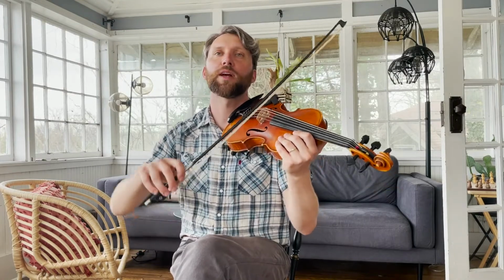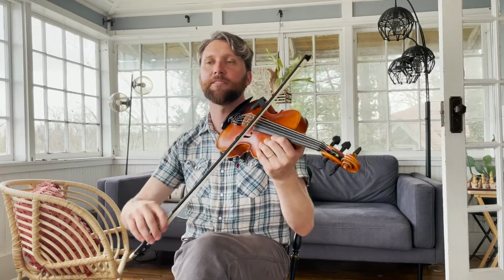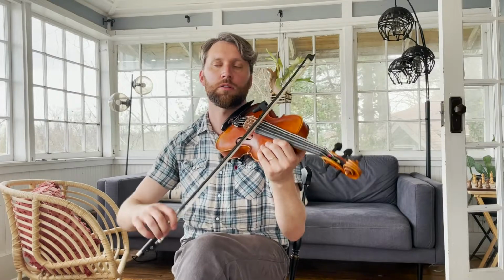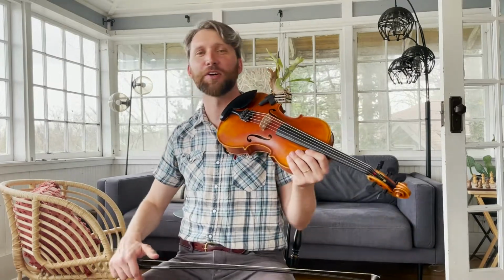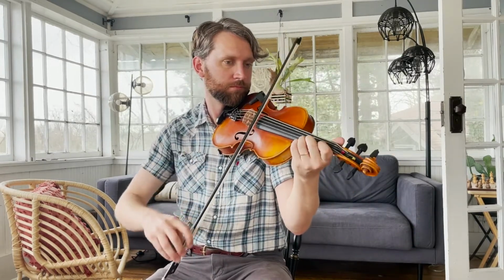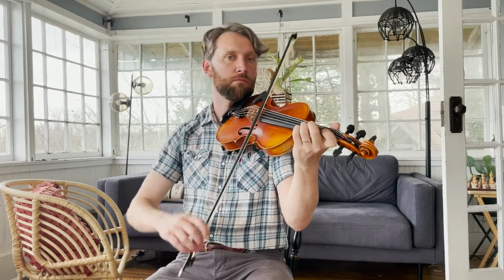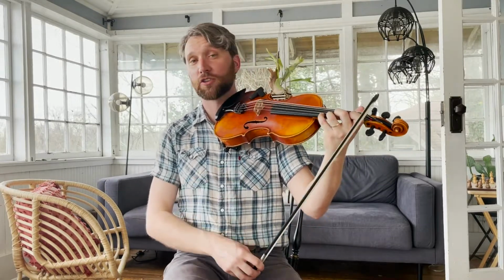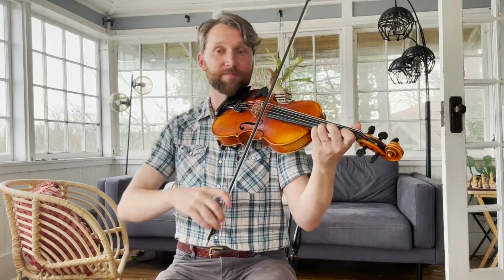Julie Ann Johnson - Oldtime Repertoire and Skills Builder #3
This month's oldtime repertoire tune is Julie Ann Johnson (sometimes spelled Julianne Johnson), a great little D tune from Emmett Lundy. I also spend some time talking about a bow groove called "flutter bow" by some, this is a useful shuffle style groove using separate bows.